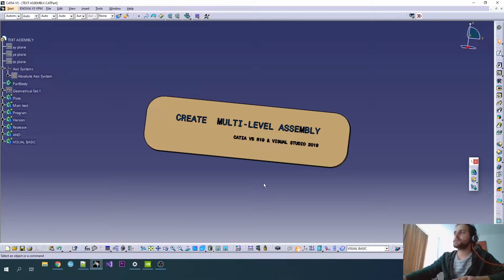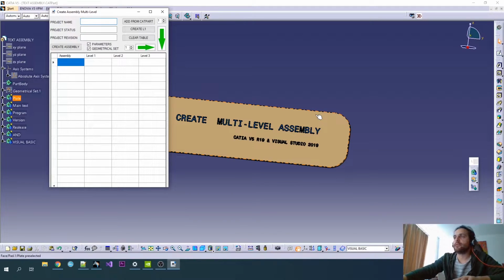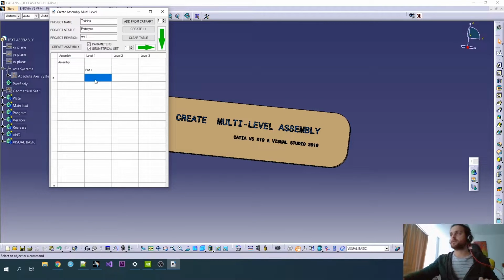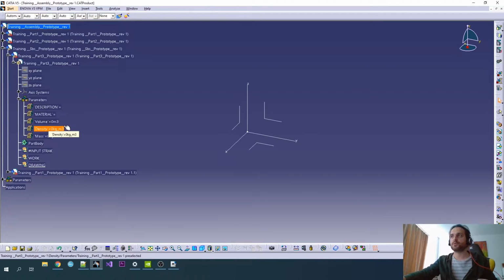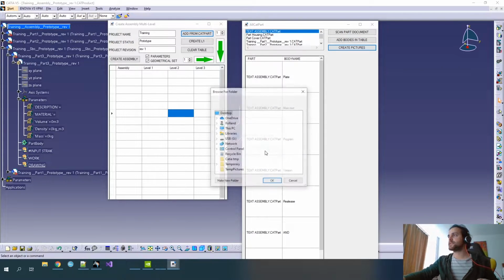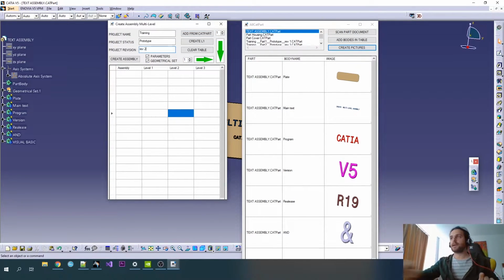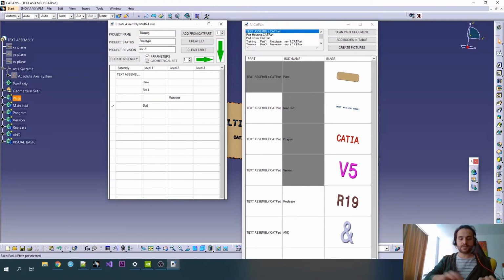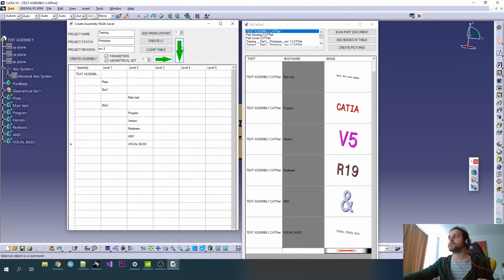CREATING MULTI LEVEL ASSEMBLY STRUCTURE FROM CATPART FILES (CATIA V5 AUTOMATION )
Presentation for an application useful in CATIA V5 to create multi-level assemblies structures